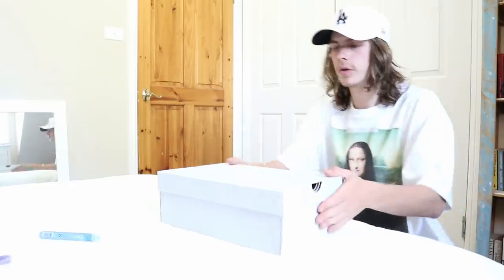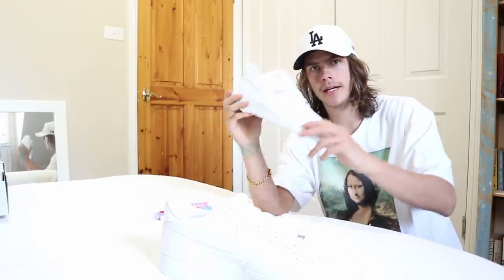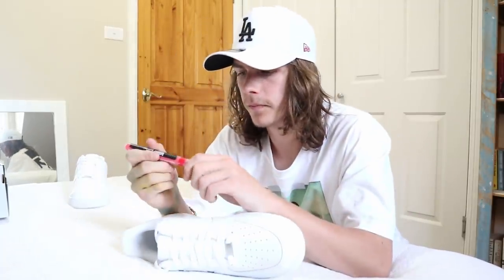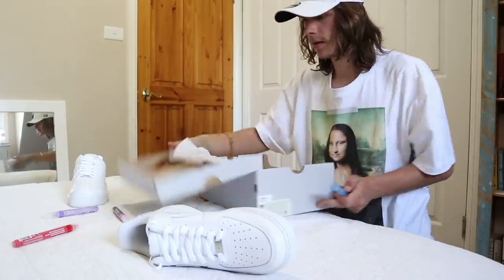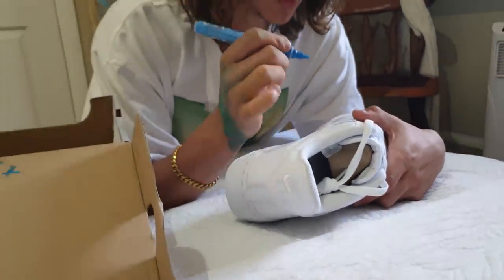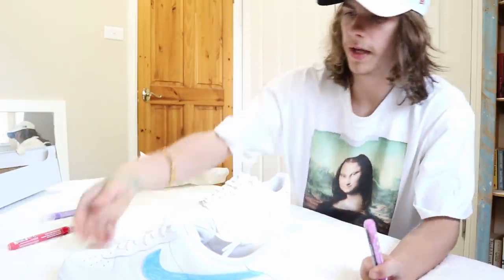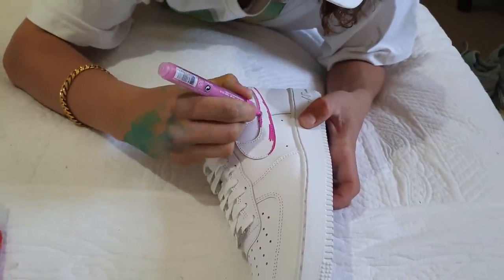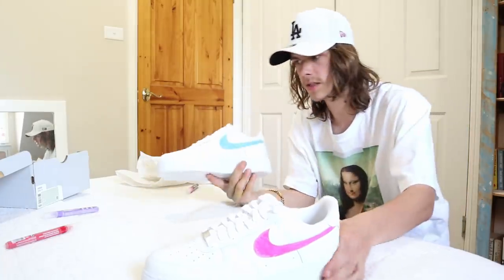Easy Custom Airforce 1| easy back to school AF1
Very easy steps!

for $sale$ - Air FORCE 1 CUSTOM $150
HIT ME UP IF YOU WOULD LIKE THEM!
money goes back into the channel so we can do more custom kicks.